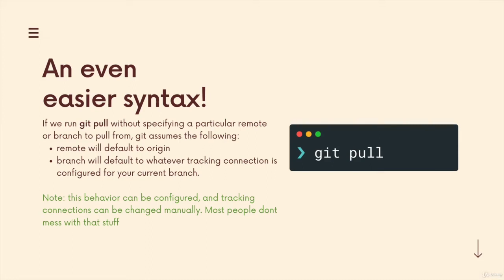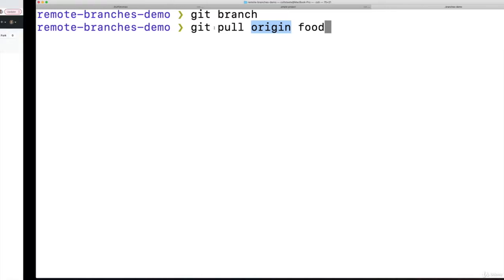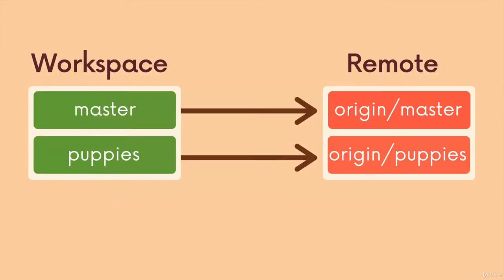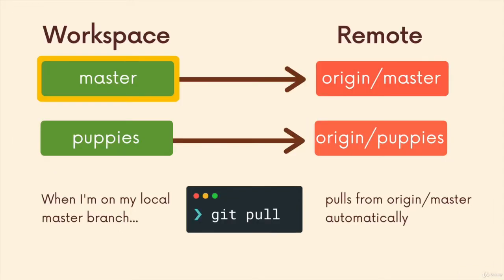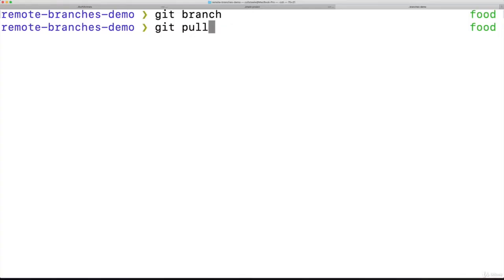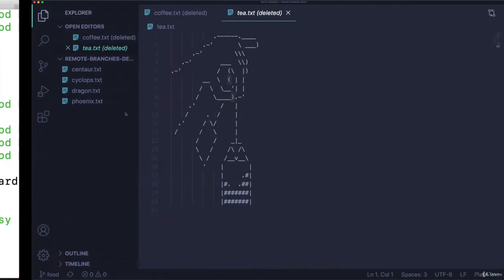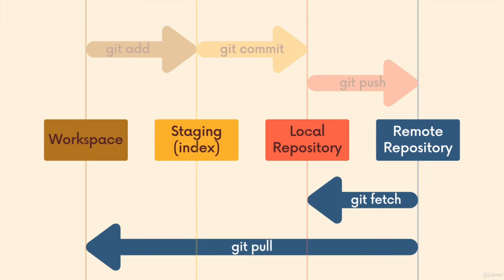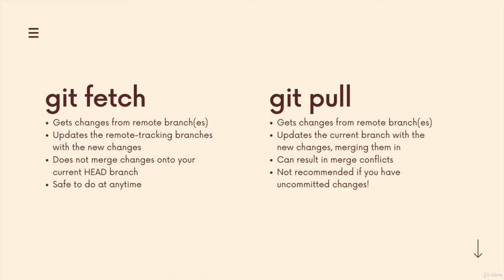A Shorter Syntax For Git Pull